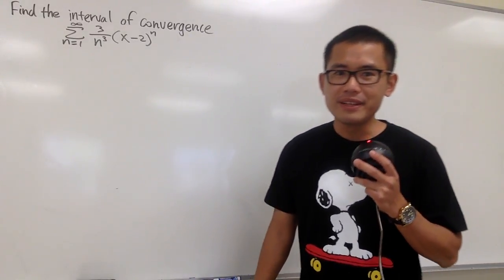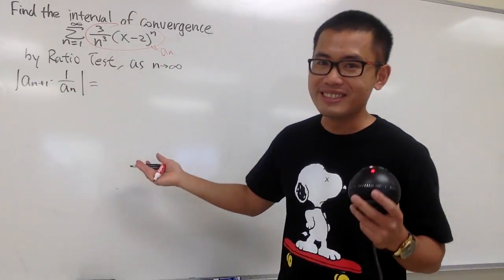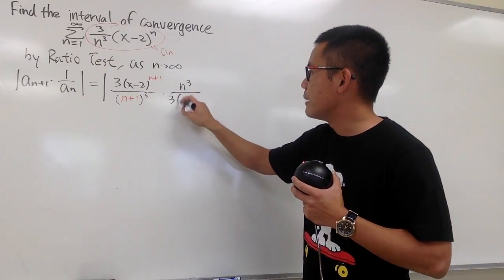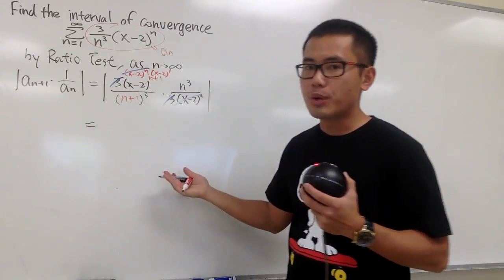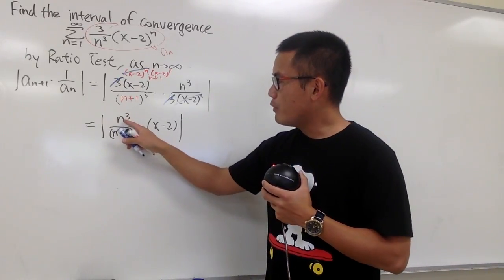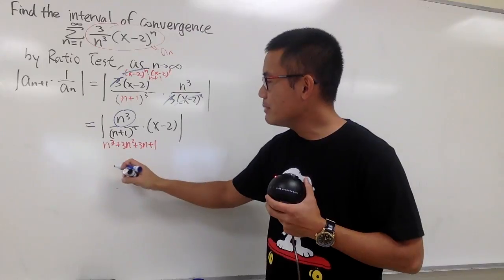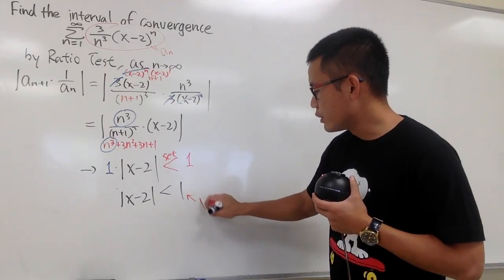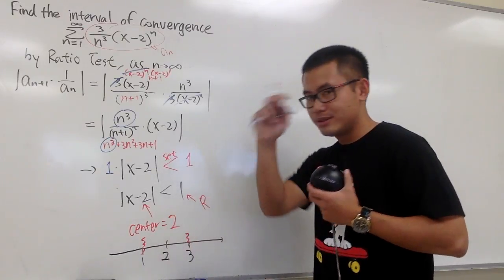Radius and interval of convergence of a power series, using ratio test, ex#2